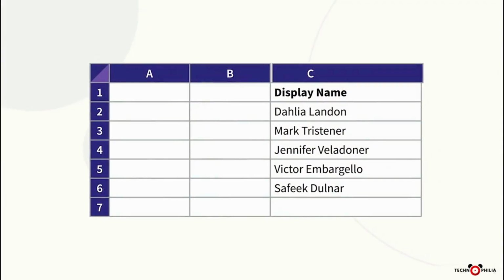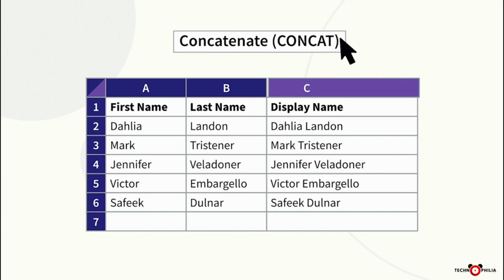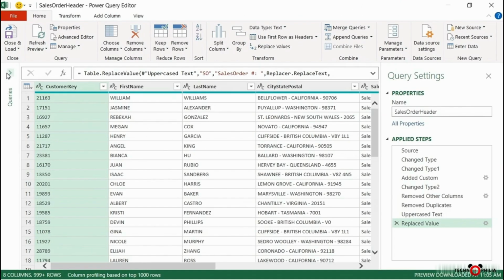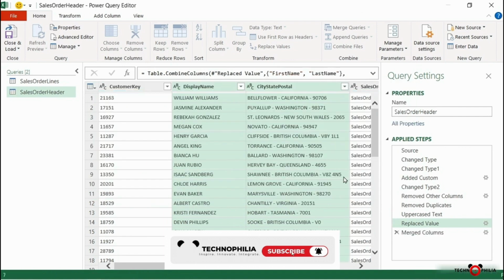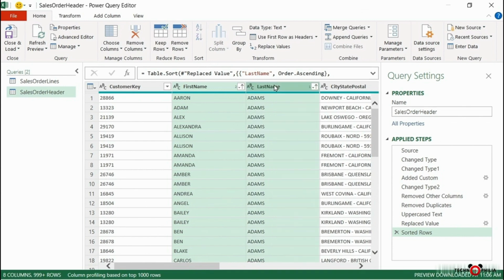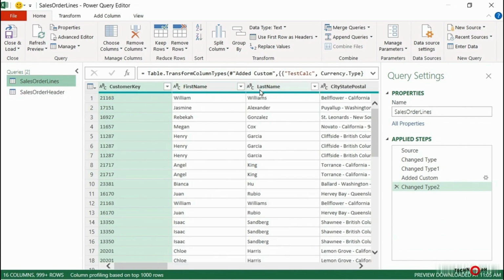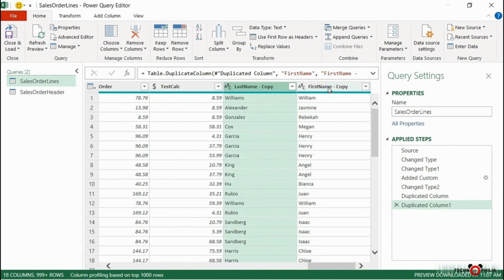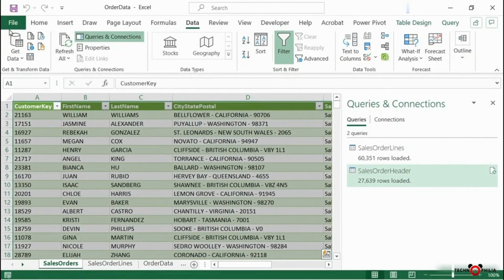How To Sort and Merge Names in Excel Using Power Query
In this video, you will learn how to sort and merge names in Excel using Power Query step by step. We will take first name and last name columns, sort them in the right order, and then combine them into a single display name column. You will also see how to add a separator like a space or comma between the names, so your data looks clean and professional. This simple method will save you time and help you manage your data more effectively in Excel.

We will also look at how to keep your original columns while creating a new merged display column for reporting needs. Whether you are working with customer lists, sales data, or employee records, this tutorial will make it easy for you to clean and prepare your data for better analysis. Watch till the end to see how Power Query can make sorting and merging names quick and simple in Excel.